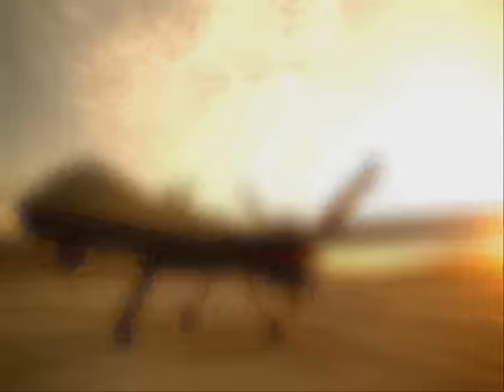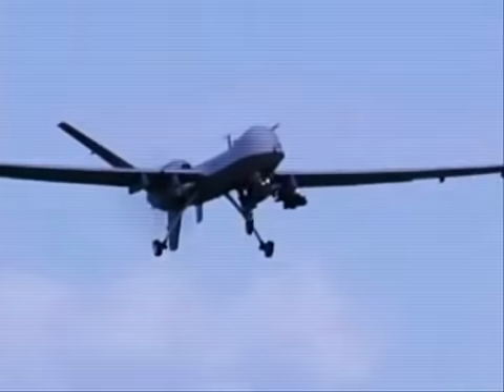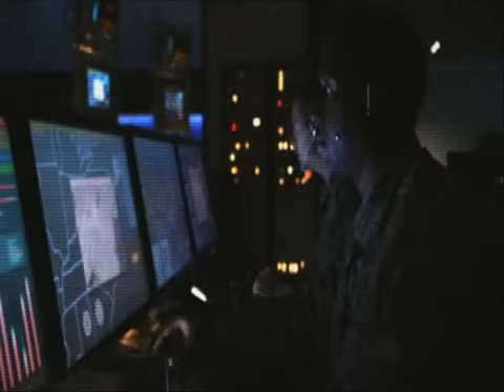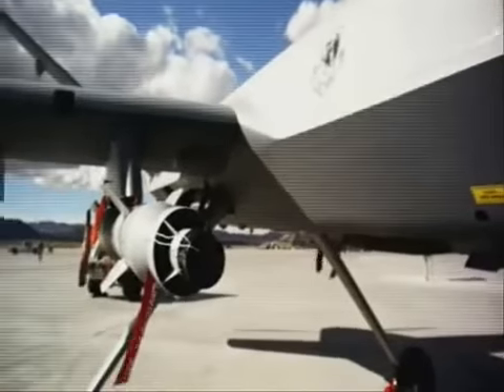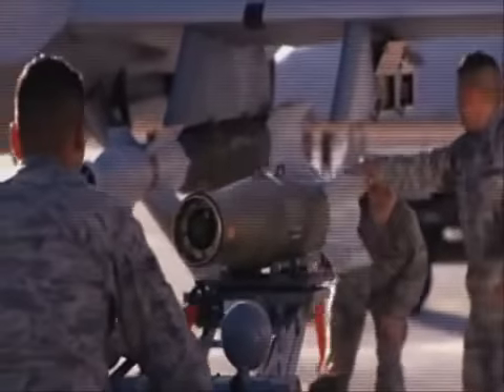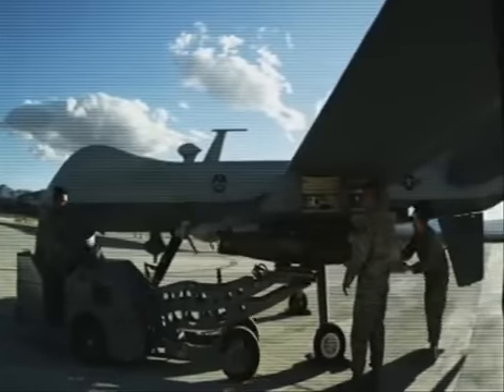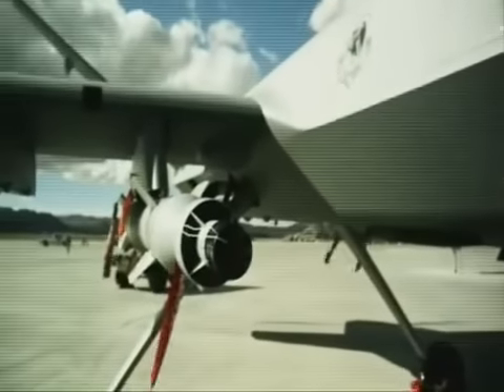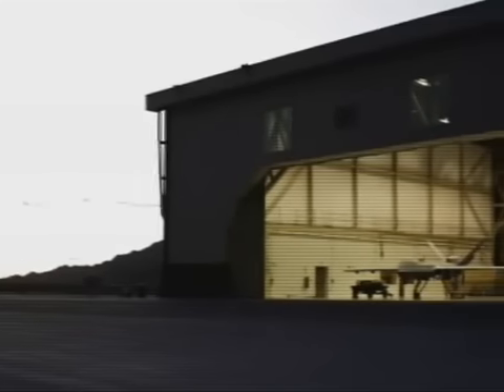MQ-9 Reaper UAV Predator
MQ-9 Reaper, also known as Predator B, an outgrowth of the combat proven Predator A UAS, became operational in 2007 as it began flying combat missions over Afghanistan. This Medium Altitude Long Endurance UAV overcomes most of the difficulties encountered with previous UAVs that commonly must compromise between conflicting demands for payload, speed, altitude, speed and persistence.

With an operational ceiling of 50,000ft, and higher cruising speed, Reaper can cover a larger area, under all weather conditions carrying payloads of more than 1.5 tons. The aircraft is powered by a single Honeywell TP331-10 engine, producing 950 shp, provides a maximum airspeed of 260 kts and a cruise speed for maximum endurance of 150-170 kts.

The Reaper is capable of carrying maximum internal payload of 800 lbs, it will carry more advanced sensors at weight almost twice as the MQ-1. Furthermore, The Reaper can carry much more external stores, up to 3,000 pounds total -- 1,500 on each of its two inboard weapons stations, or 500-600 lb. on the two middle stations and 150-200 lbs. on the outboard stations. In total, the aircraft can carry up to 14 Hellfire missiles, compared with two carried on the Predator. The Reaper can stay airborne for up to 14 hours fully loaded.

Trading off some of the missiles, Predator B can carry laser guided bombs, such as the GBU-12. MQ-9 is equipped with both Lynx II SAR and the MTS-B 20" gimbal, an improved, extended range version of the MQ-9's EO payload.

The availability of high performance sensors and large capacity of precision guided weapons enable the new Predator to operate as an efficient "Hunter-Killer" platform, seeking and engaging targets at high probability of success. It is equipped with an L-3 Communications Tactical Common Datalink.